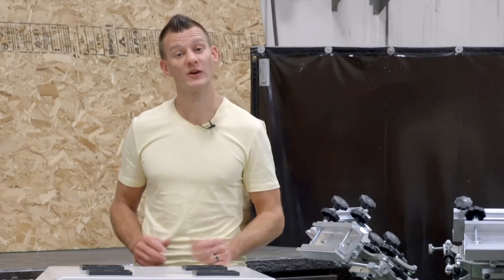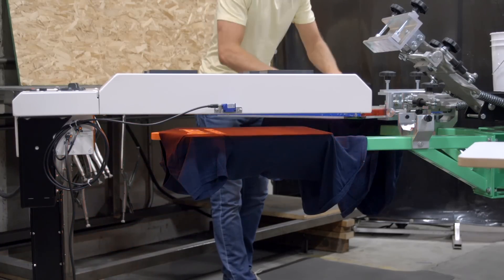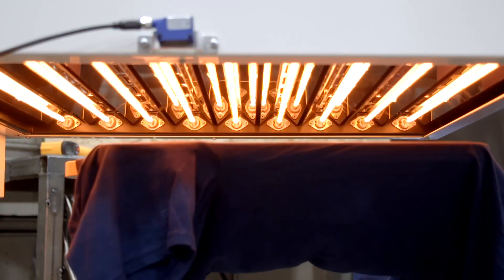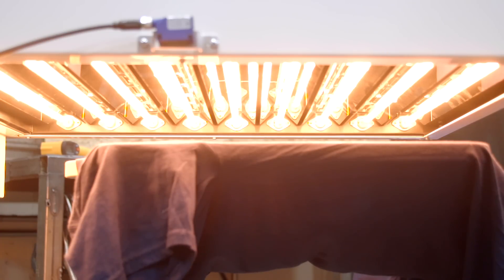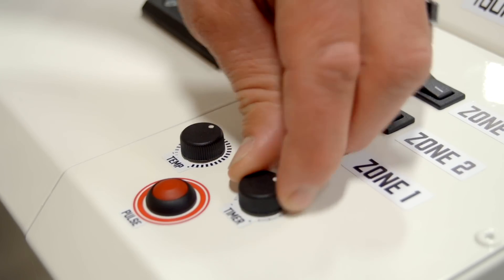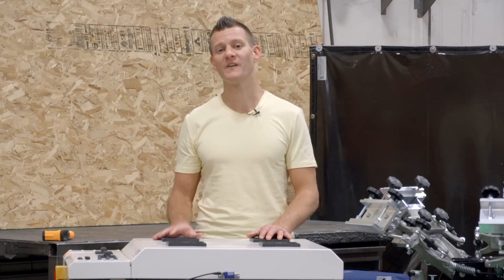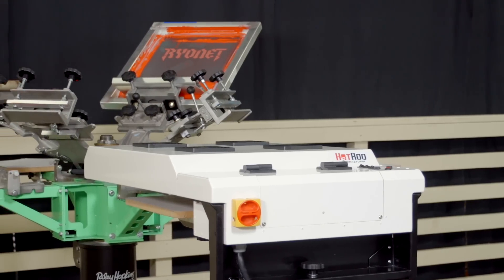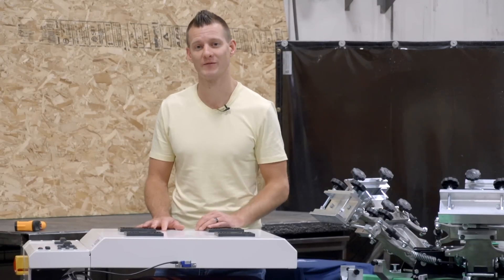Introducing The HotROQ Quartz Flash for Screen Printing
Ryonet's new HotROQ Quartz Flash is a perfect solution for the growing screen print shop looking to increase efficiency and cut costs.  Preorder the HotROQ today!

TRANSCRIPT:
In screen printing a flash dryer is one of your most important tools. You use it everyday to print on darks, stack colors, avoid ink build up, and sometimes even cure shirts.  But you’ve got to be really careful not to over or under flash your shirts,

and god forbid you accidentally leave a pallet under a flash that’s always running. FIRE ALARM!

Did you know that a quartz flash solves some of the most common issues screen printers encounter while flashing, plus it increases your efficiency and decreases your electrical consumption at the same time?

Quartz flashes use a high wattage heating bulb that fires up for a few seconds instead of an infrared element that is always on.

This allows you to easily control your time and temp to get the perfect flash every time and it turns itself off automatically when its done.

Quartz flashes usually aren’t used in small to mid size shops because of their cost, size, and the fact that they often require 3 phase power.

At Ryonet, our APG engineering team went to work to solve this problem and bring to market a Quartz Flash dryer for the growing screen print shop.

The HOTROQ Quartz is fast, energy efficient, safe, and affordable.

As your platen moves under the flash the  HOTROQ’s optical sensor triggers its nine lamp 9000+ watt, 18x24 inch curing zone. Our special quartz bulbs output a unique medium wavelength which are optimal for flashing plastisol ink.

For water base / discharge users, we got you flashed too with 4 forced air cooling fans that provide airflow and keep the top of the flash safe and cool.

The bulbs automatically turn off after a few seconds leaving your shirt flashed and ready to print.

Easy to use controls allow you to dial in flash bulb intensity / heat, flash time, and the flash zones in three bulb sections, for lower, middle and chest prints.

To flash this print I have it set to reach 270 degrees on this meteor white ink for 4 seconds.

You can also run the flash manually on a pulse button start or with a foot pedal if you don’t want to use the optical sensor.

To hook the HOTROQ up we use a 50 amp single phase circuit which is about what a standard hot tub would use. The quartz can be directly wired by your electrician or comes with an optional quick release power plug which.

The great thing is that even though the HOTROQ plugs into a higher amperage circuit, it uses less than half the electrical consumption of a comparable 18x24” IR flash because it turns itself off after it’s done flashing.

The HOTROQ is a great flash and affordable option to use on a manual or automatic press and in the near future will also be adaptable to ROQ presses, have more power phase options, and come in larger sizes.

So if investing in the HotROQ’s efficiency, safety, and expandable technology sounds like a smart move for your shop, check it out on screenprinting.com and be sure to subscribe to our youtube channel to check out more great screen printing videos.